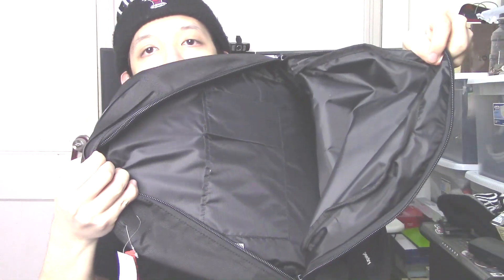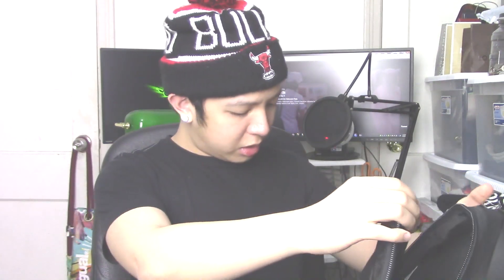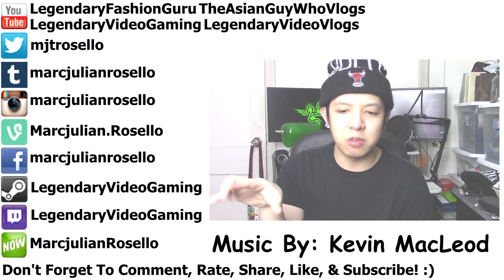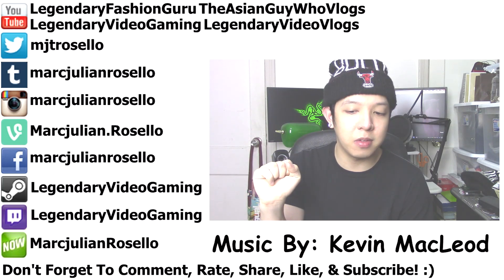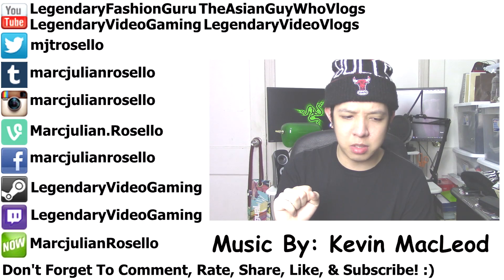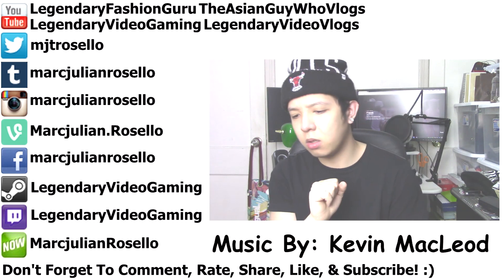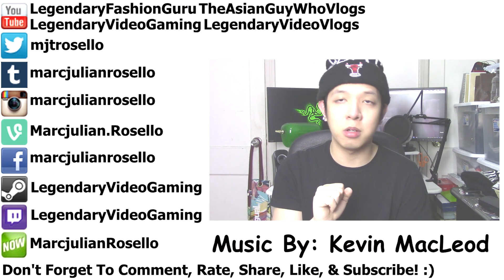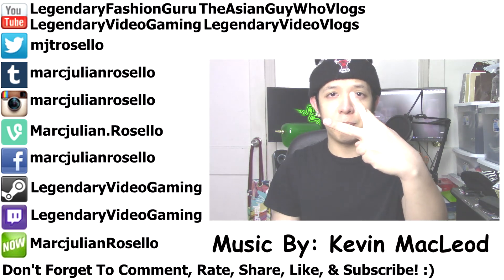Bought A Black/White True Montana Rucksack At Superdry :)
I'm a 21 year old Chinese/Filipino/Spanish guy from New Jersey that makes YouTube videos :).

Camera I Use To Record My Videos: Canon Vixia HFR500
Program Software I Use To Edit My Videos: Sony Vegas Pro 13
Lighting Equipment I Use: Lamp/Cowboy Studios Lighting Kit (Bought From Amazon)

*I try to upload as frequently as possible, so I apologize if I don't upload asap. After all, making these videos is for the sake for all of you =)*

*For Your Plndr, Brick Harbor, & Karmaloop Purchases, Use My Rep Code: LegendaryFashionGuru For Discounts On Your Purchases :), I Appreciate It A Lot :)*